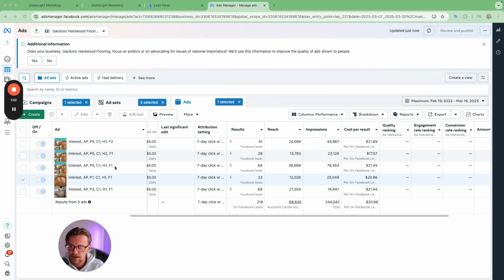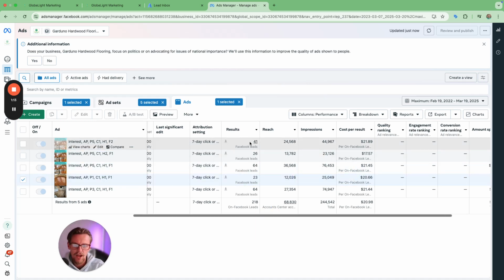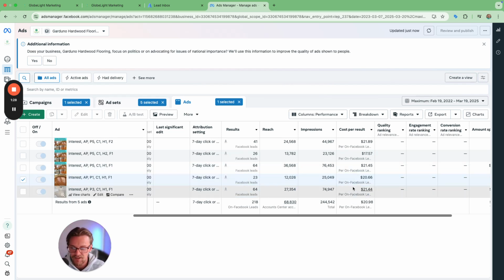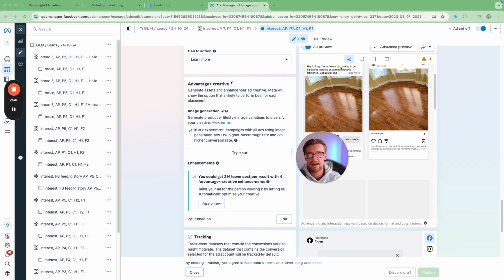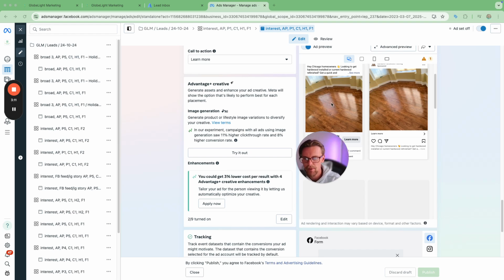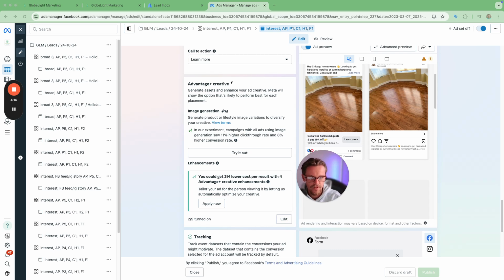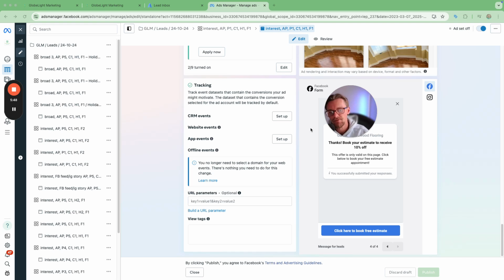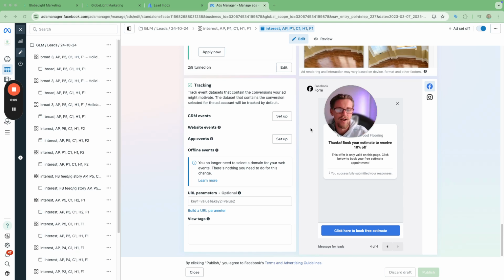We Generated 100's Of Flooring Leads At a Record Breaking Marketing Cost & How You Can Do It Too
Want more content on how to grow your flooring business?

Want to get in touch with me to discuss how I can help grow your flooring business through world class marketing?